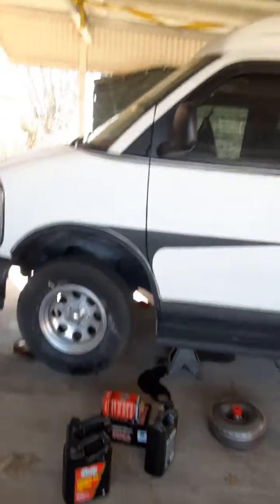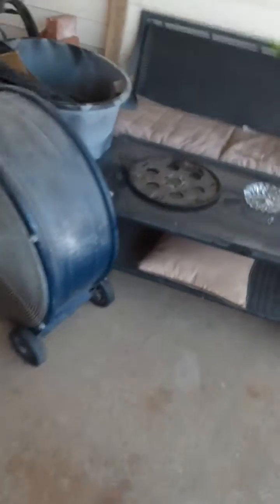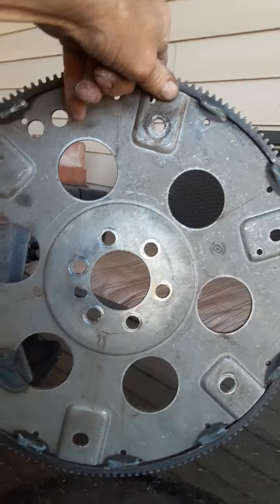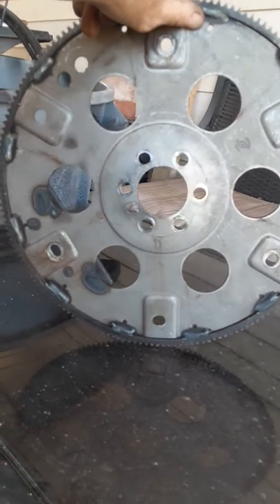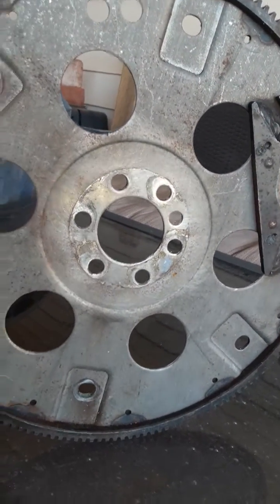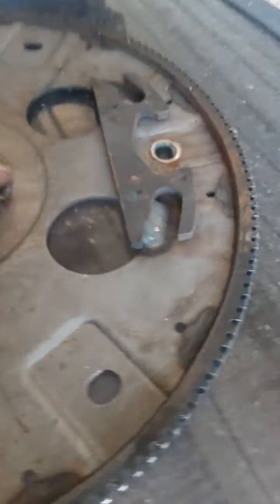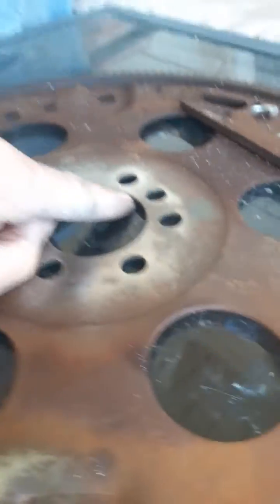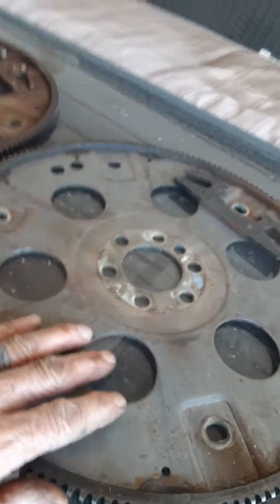How to warp a 4L60E Flex Plate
1998 L31 250 Vortech engine / 4L60E. I installed the flex plate backwards.
It warped the flex plate.